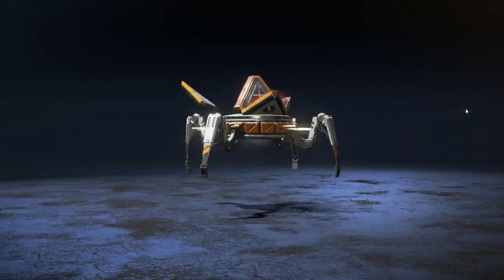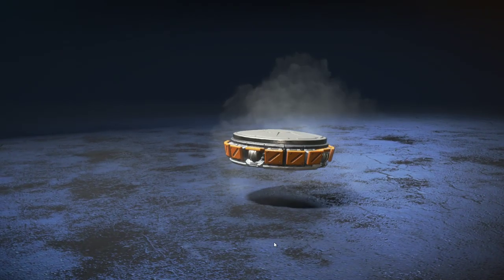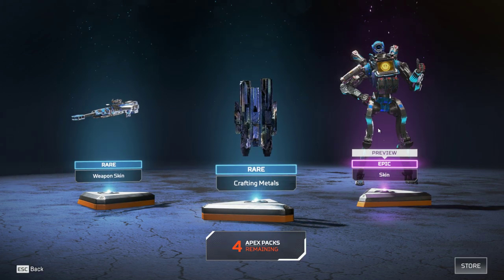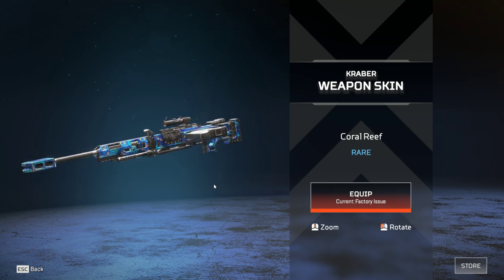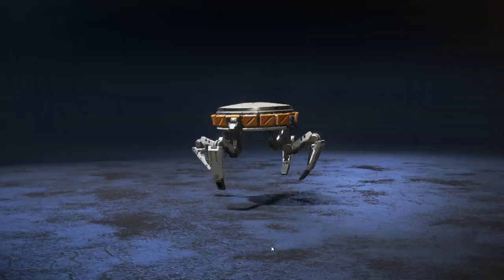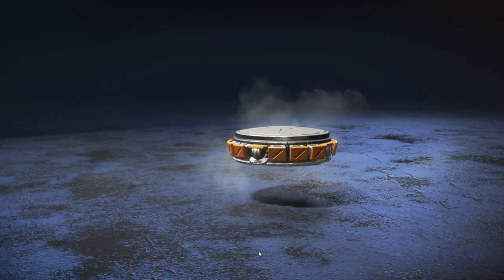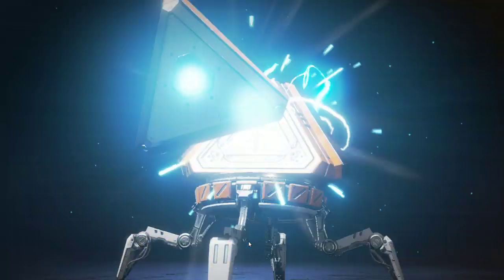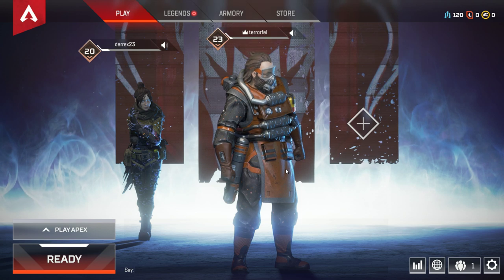Discordian32 opens Apex Legends Loot boxes!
Looking for more games?
Also check out for other games and to support Humble Bundle!